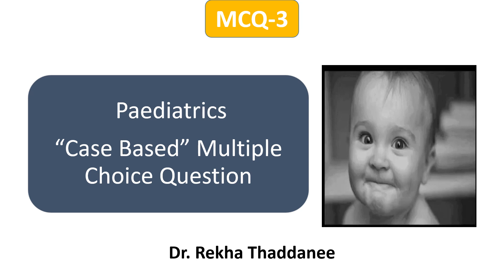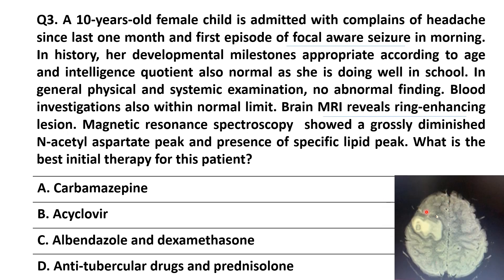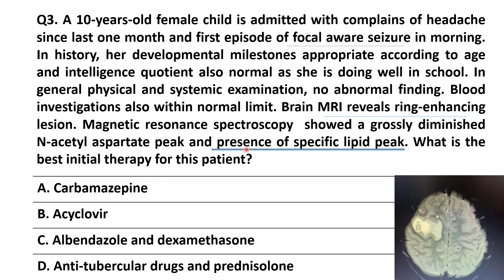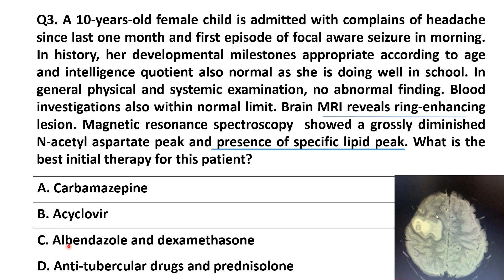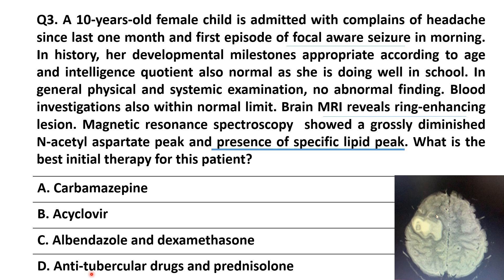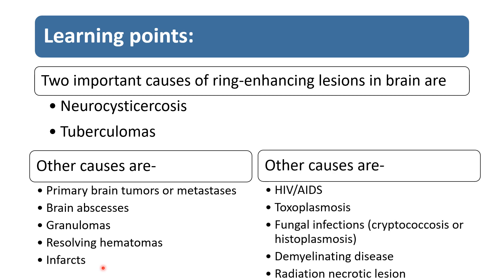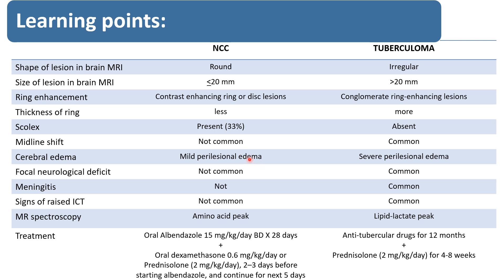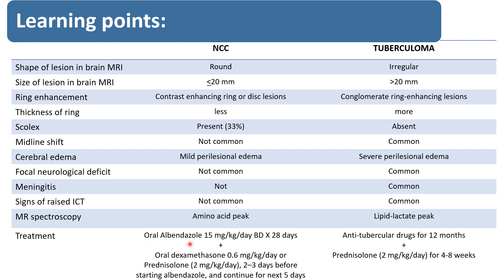MCQ 3 || Case Based MCQ || Neurology || Pediatrics